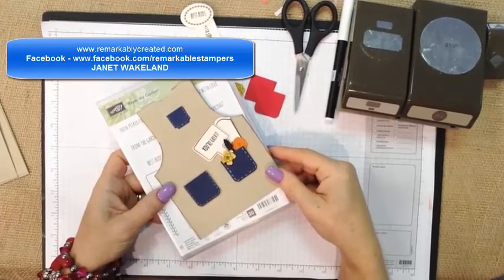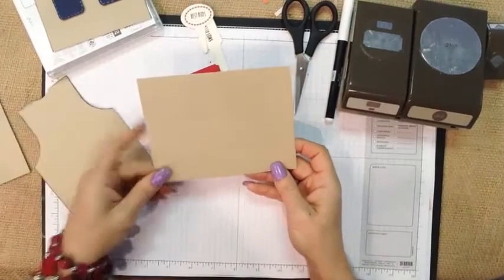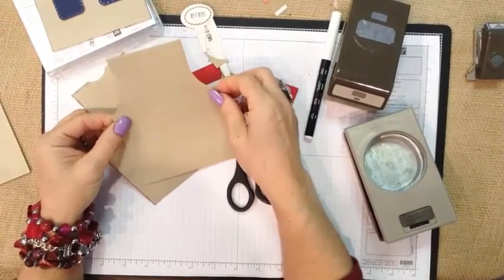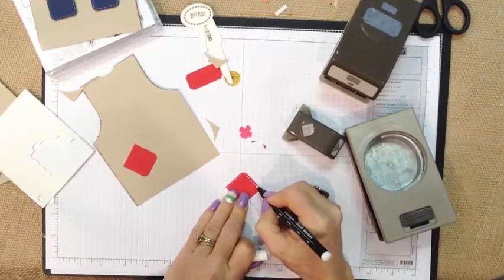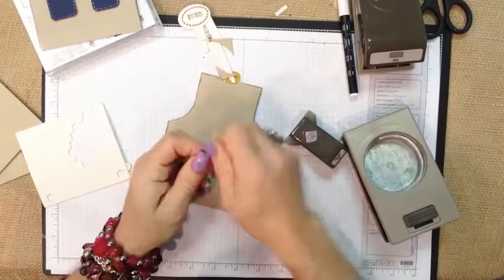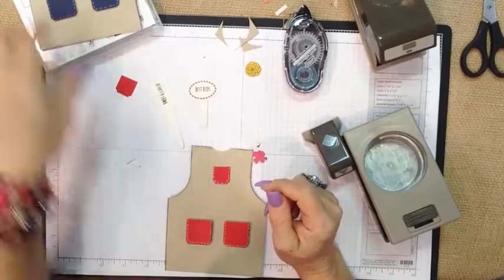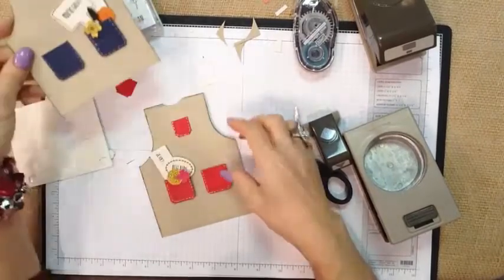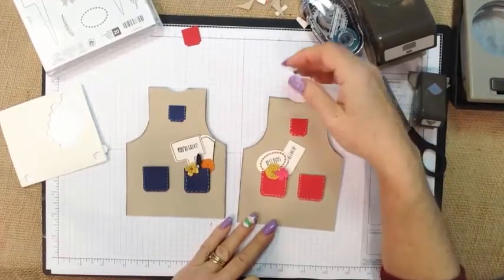DIY Apron Pocket Favors for Garden theme event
Use crumb cake envelopes, From the Garden Stamp set and Handpicked framelits to help you decorate for a  fun Garden themed event. All products are from Stampin' UP!